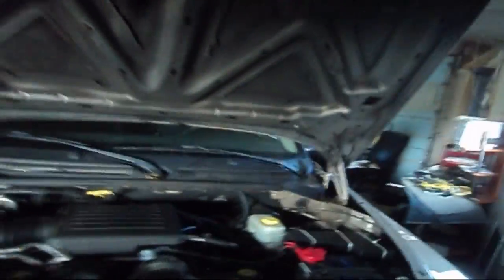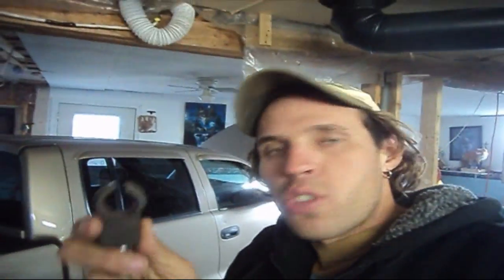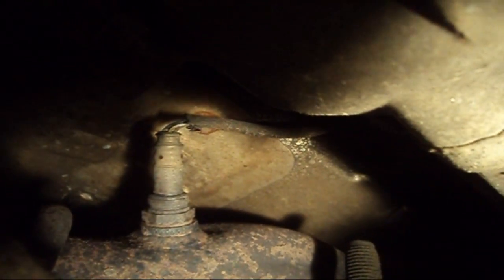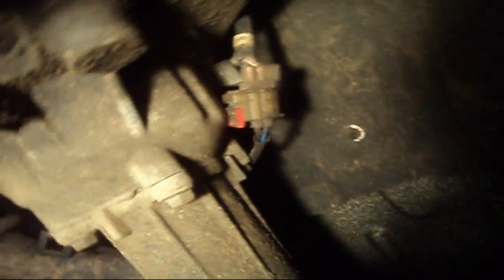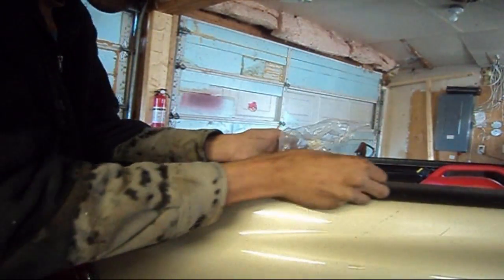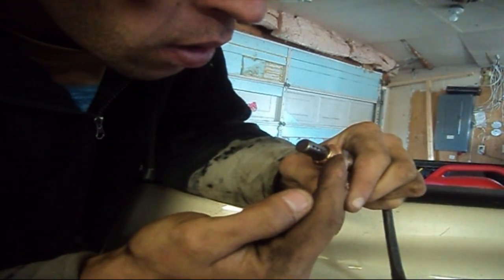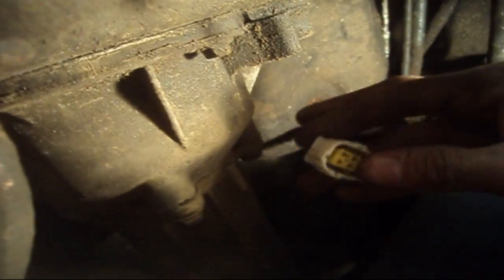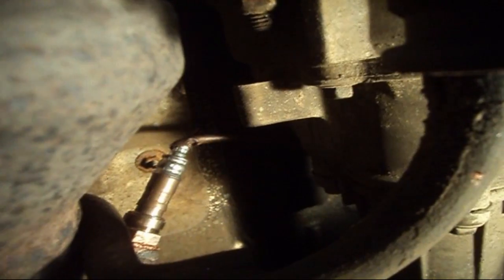Oxygen Sensor Removal & Discussion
A video about oxygen sensors.